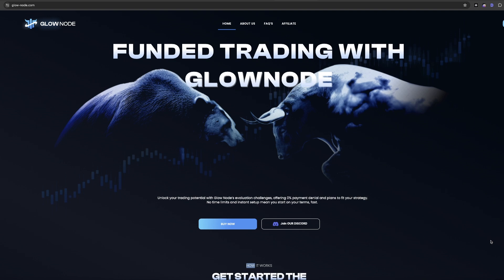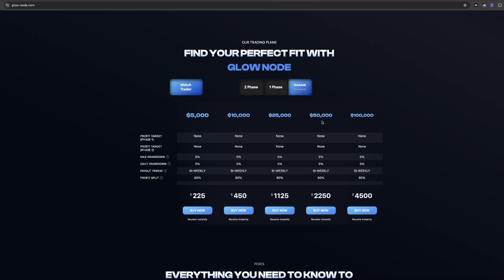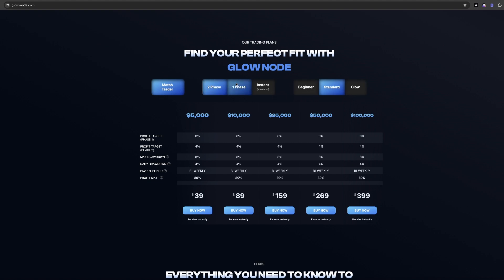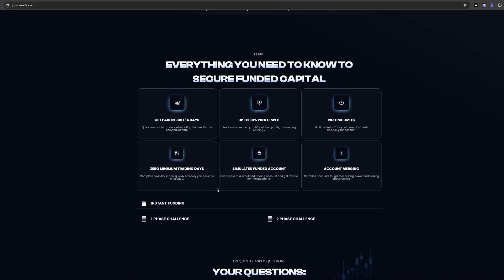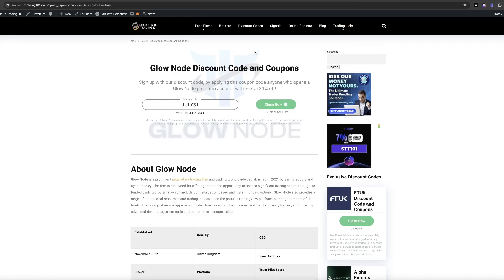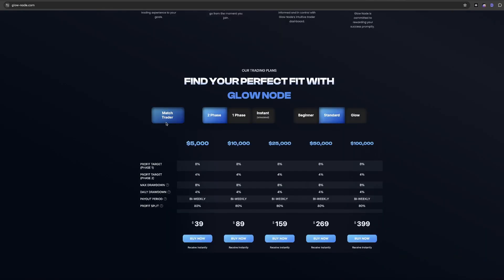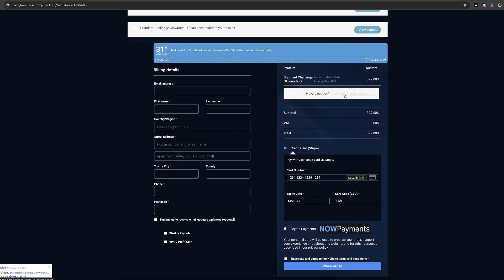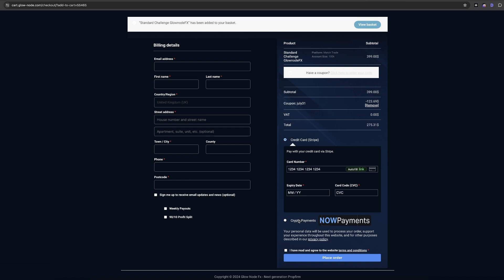Glow Node Prop Firm Review & The Best Discount Codes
Glow Node is a prominent proprietary trading firm and trading tool provider, established in 2021 by Sam Bradbury and Ryan Beasley. The firm is renowned for offering traders the opportunity to access significant trading capital through its funded trading programs, which include both evaluation-based and instant funding options. Glow Node also provides a range of educational resources and trading indicators on the popular TradingView platform, catering to traders of all levels.

Funding Programs:

- Two-Phase Evaluation: Achieve an 8% profit target in Phase 1 and a 4% target in Phase 2, with a 5% daily loss and 8% overall loss limit. Successful completion leads to a funded account with profit splits starting at 80% and rising to 90%.
- One-Phase Evaluation: Reach a 10% profit target with a 3% daily loss and 10% overall loss limit. Enjoy similar profit splits and scaling opportunities.
- Instant Funding: Transfer 10% of your maximum drawdown limit to Glow Node for immediate trading capital, with standard profit split conditions.

Trading Conditions:

- Operates exclusively on the MetaTrader 4 platform, providing a stable trading environment.
- Offers advanced TradingView indicators through subscription.
- Trading leverage: up to 1:30 for forex, 1:10 for indices and commodities, and 1:3 for cryptocurrencies.

Customer Support and Education:

Support available via live chat and Discord channel.
Mixed reviews on educational resources like webinars and tutorials, but generally helpful for beginners.

Withdrawal and Profit Split:

- First payout available after 14 days of live trading, with subsequent bi-weekly withdrawals.
- Competitive profit splits starting at 80%, increasing up to 90%.

Glow Node stands out for its flexible funding options and strong infrastructure, making it a great choice for traders at all levels. However, some users report challenges with changing trading conditions and passing evaluation phases.